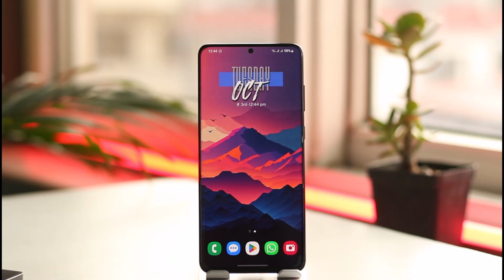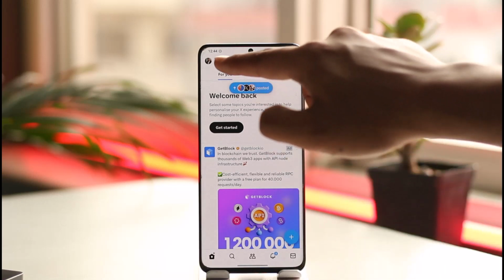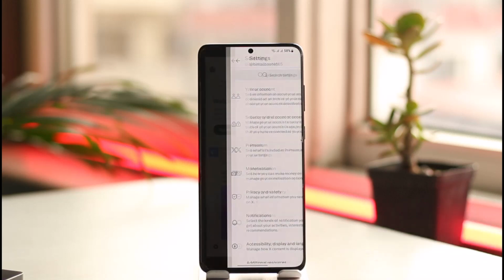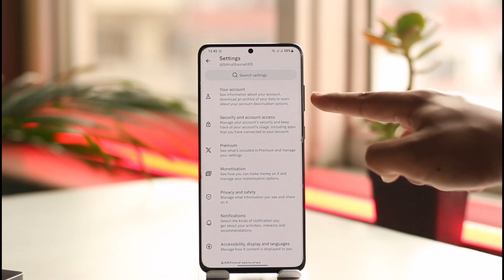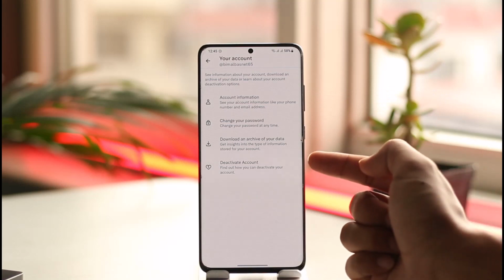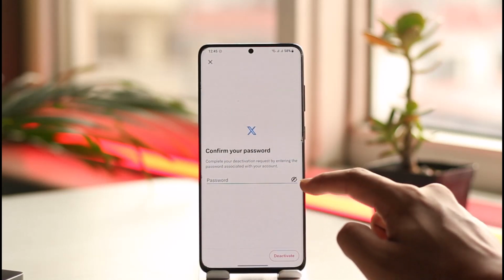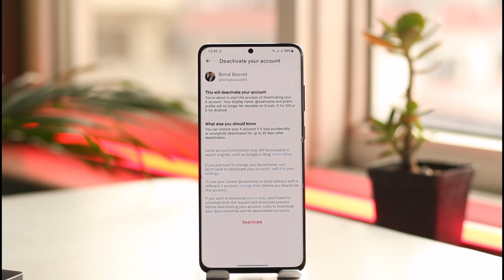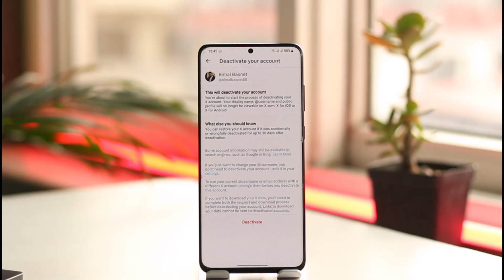How To Deactivate Twitter Account !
In this tutorial video, I am simply going to show you how you can deactivate your Twitter account.

~Chapters:
0:00 Introduction
0:13 Deactivate Twitter Account
1:21 Conclusion